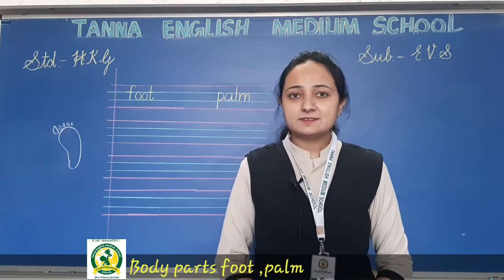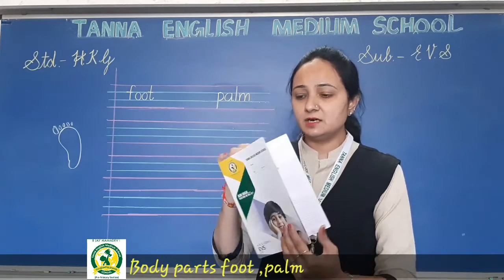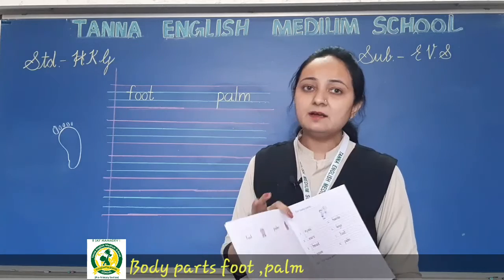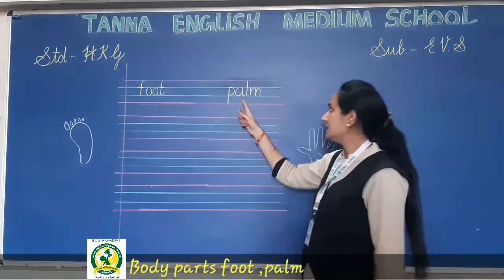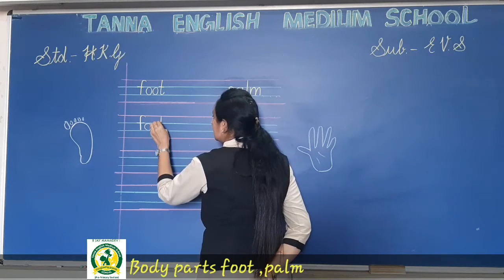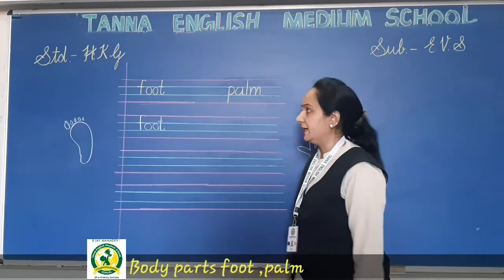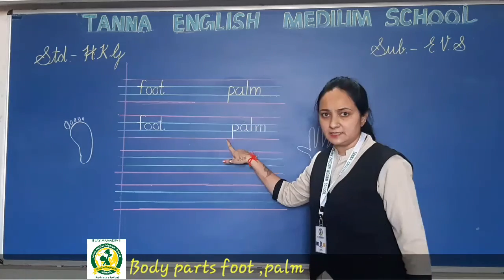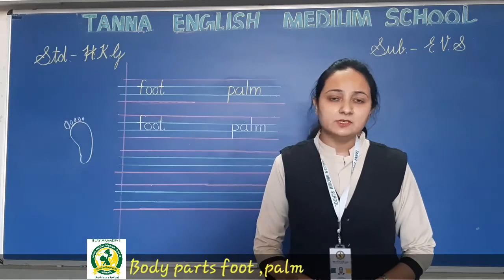23rd_April_Hkg(A)_Evs_Parts of the body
23rd_April_Hkg(A)_Evs_Parts of the body